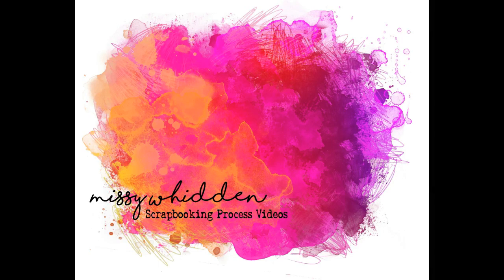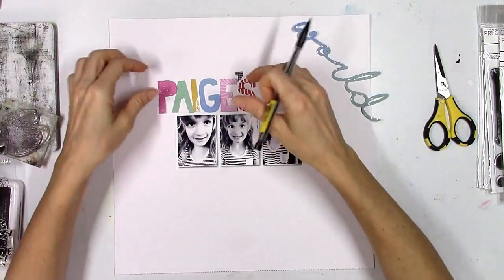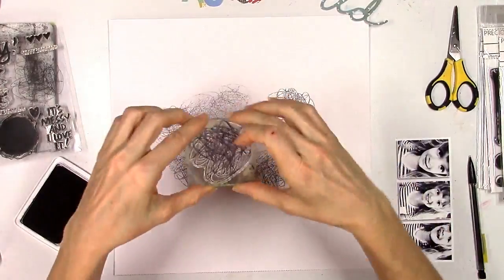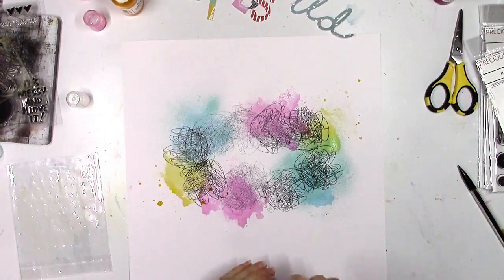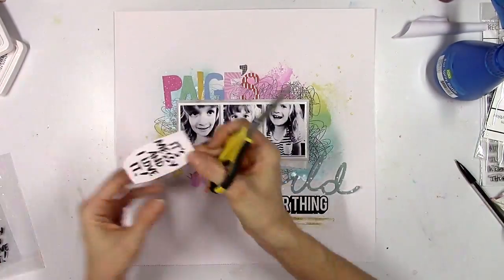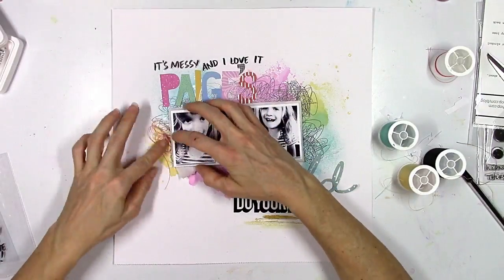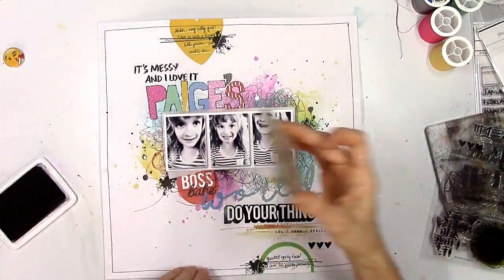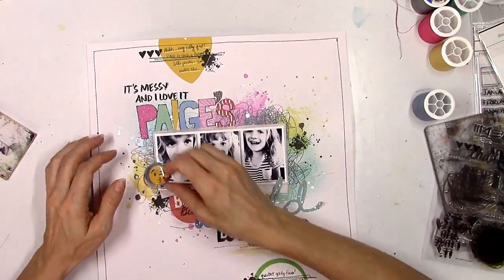Scrapbooking Process #237 Precious Remembrance Shop / Paige's World